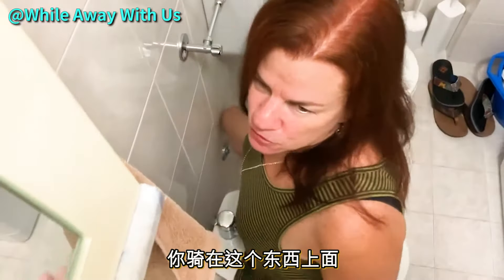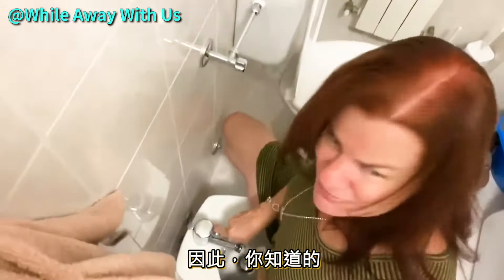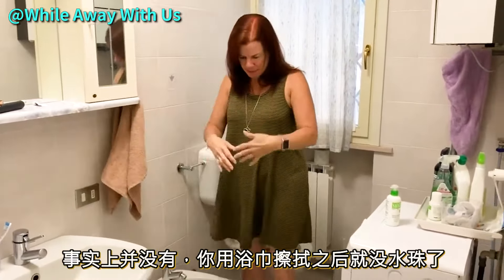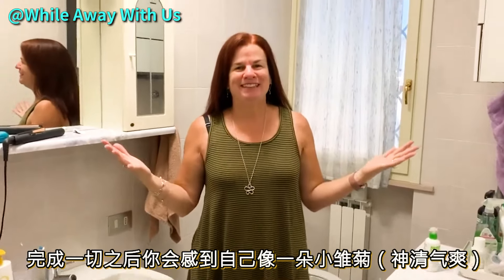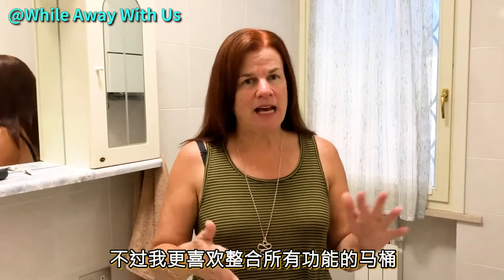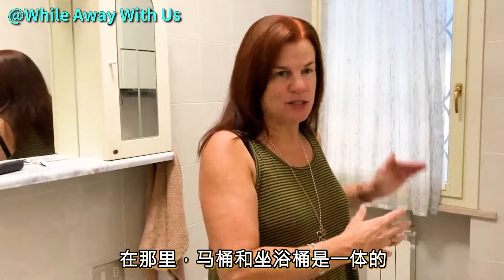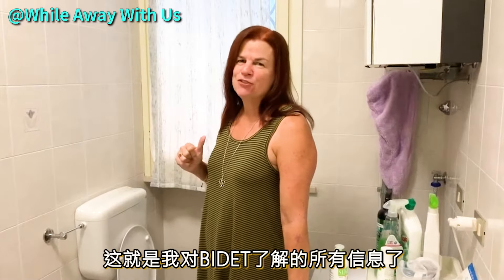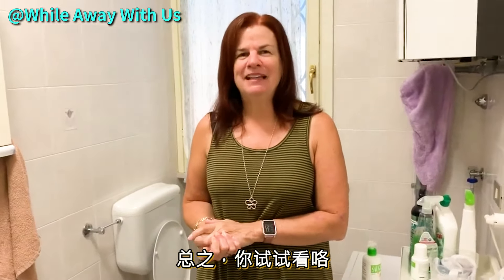使用教程:意大利人的坐浴桶BIDET ？意大利怎麼有兩個馬桶BIDET是什麼？ | 意大利のYuchun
💡【视频介绍 | description 】

使用教程：意大利人的坐浴桶BIDET ？ 意大利怎麼有兩個馬桶BIDET是什麼？

* 《微信公众号》：

更多的意大利华人学生的生活视频，希望视频中出现的人N年以后 还可以打电话偶尔问个好。
随便订阅或者按铃铛~但视频记得要看个十遍哦， 蟹蟹。